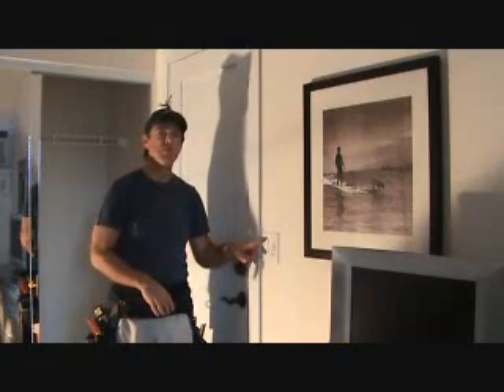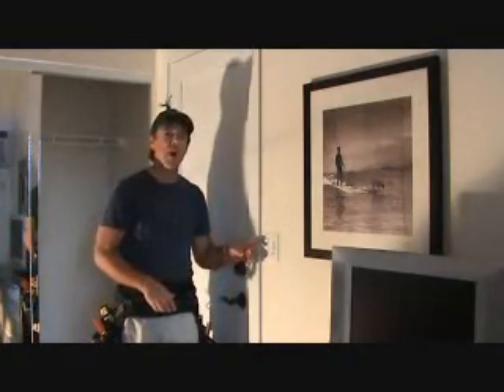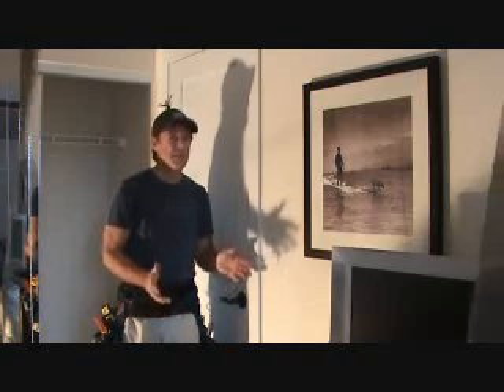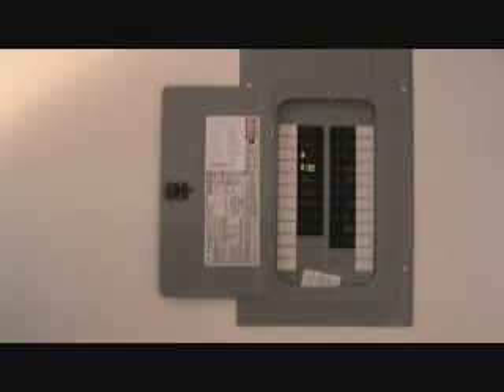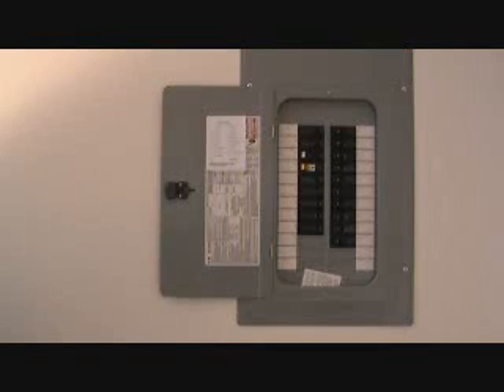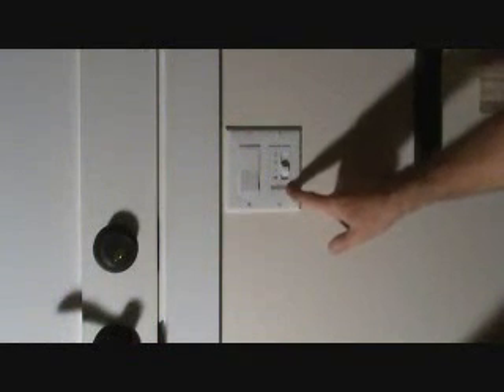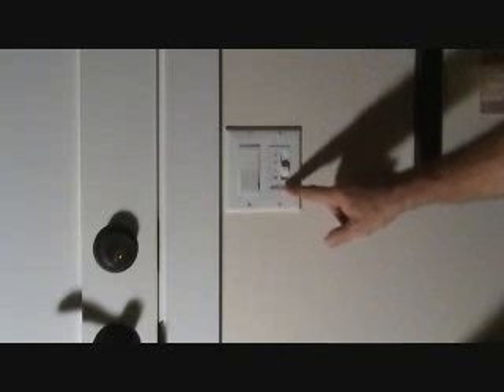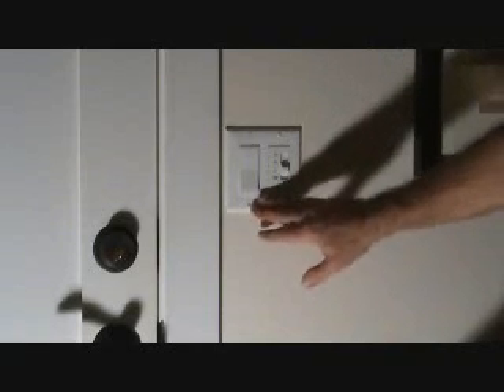How to trouble shoot an electrical short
How to trouble shoot an electrical short takes a little know how. Where should you start & how do you go about trouble shooting an electrical short? Is it possible to know where & how to go about tracing & trouble shooting the electrical short in the circuit? I'll just call an electrician & pay the big bucks to have them trouble shoot the circuit so they can tell me where the short is so they can charge me who knows how much to fix the circuit since I don't know how to trouble shoot the short myself. stop thinking like that! Watch "joe" & let him save you some money. Maybe you "can" do it yourself.